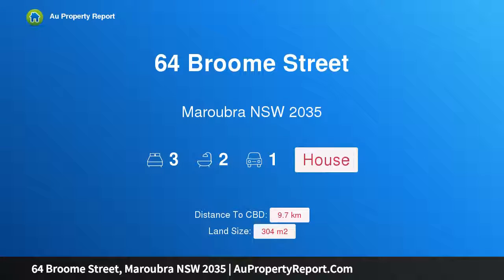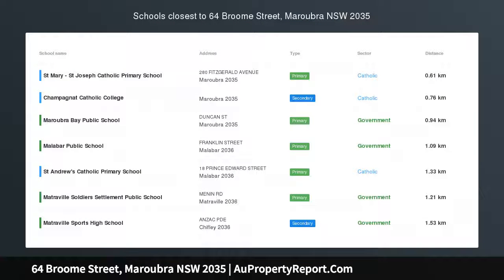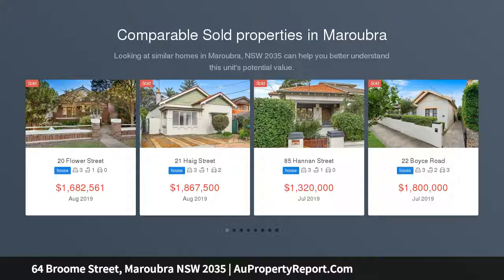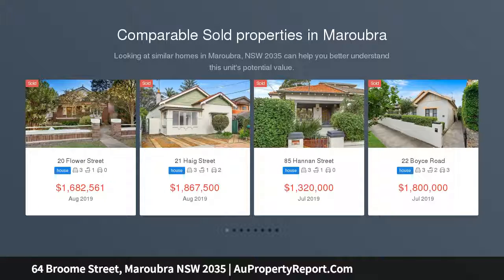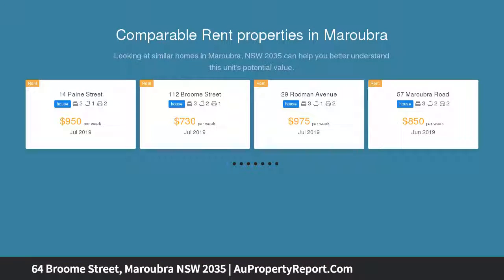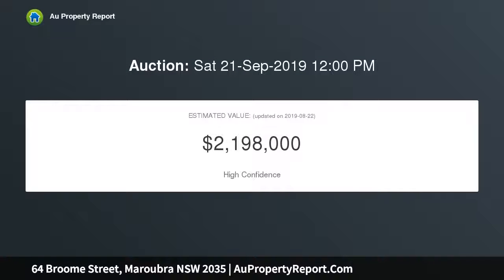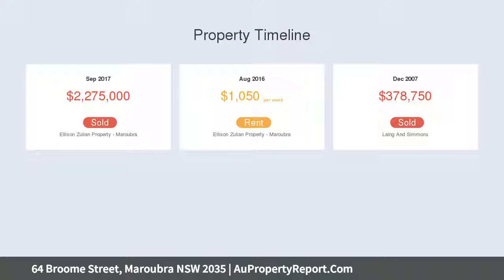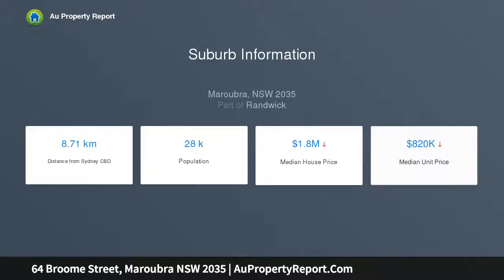64 Broome Street, Maroubra NSW 2035 | AuPropertyReport.Com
64 Broome Street, Maroubra NSW 2035
Property Type: house
Bedrooms: 3
Bathrooms: 3
Car Space: 1
Beautifully presented, freestanding home just 500 metres to the beach